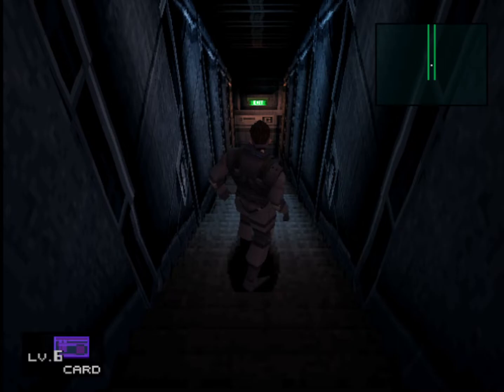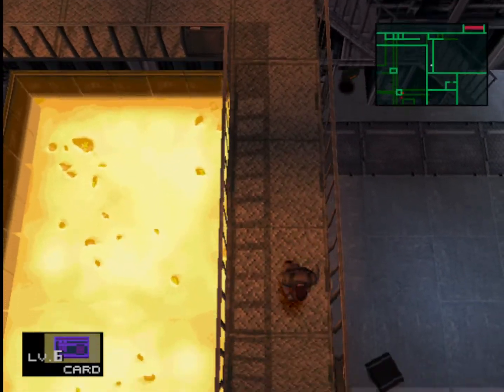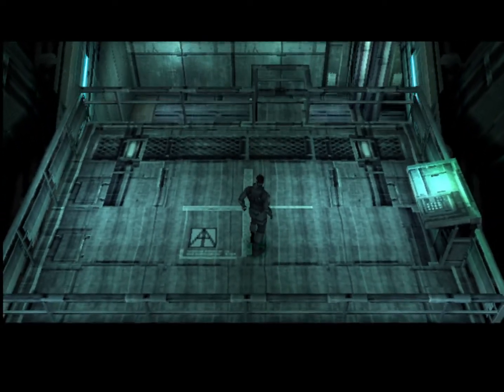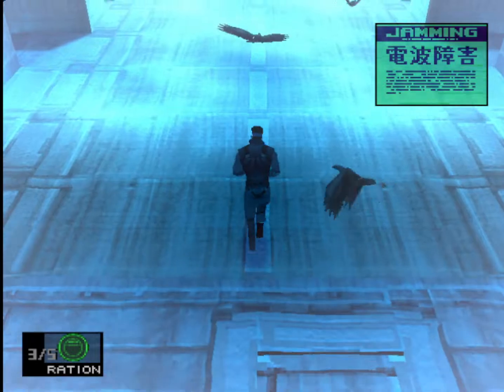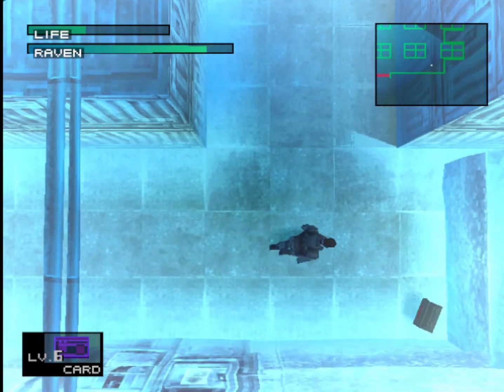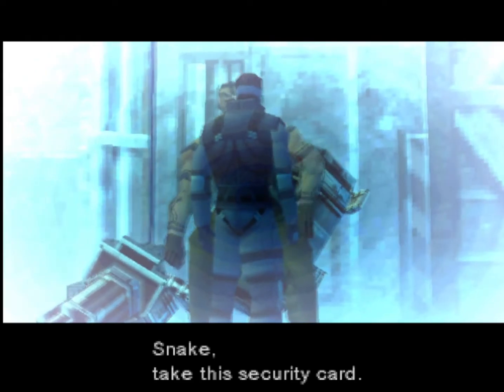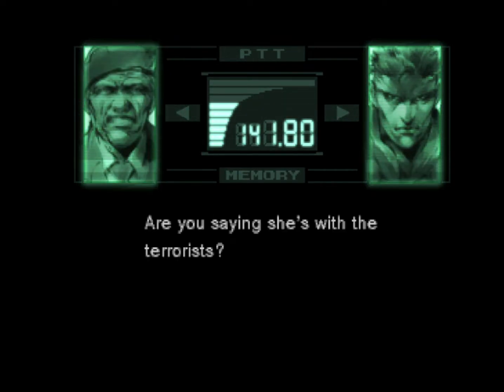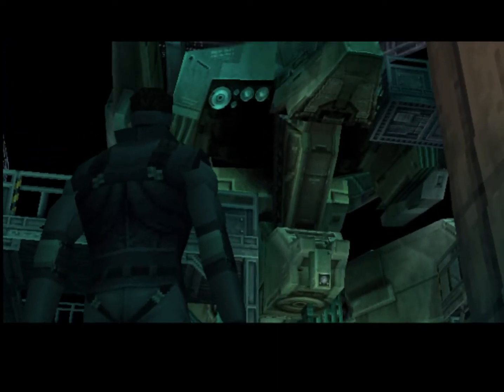Let's Play Metal Gear Solid Part 10 Going Underground.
Metal Gear Solid is a stealth game developed by Konami and released for the PlayStation in 1998.

It was directed, produced, and written by Hideo Kojima, and follows the MSX2 video games Metal Gear and Metal Gear 2: Solid Snake, which Kojima also worked on.

It was unveiled at the 1996 Tokyo Game Show and then demonstrated at trade shows including the 1997 Electronic Entertainment Expo; its Japanese release was originally planned for late 1997, before being delayed to 1998.

Players control Solid Snake, a soldier who infiltrates a nuclear weapons facility to neutralize the terrorist threat from FOXHOUND, a renegade special forces unit.

Snake must liberate hostages and stop the terrorists from launching a nuclear strike.

Cinematic cutscenes were rendered using the in-game engine and graphics, and voice acting is used throughout.

Metal Gear Solid sold more than seven million copies worldwide and shipped 12 million demos.

 It scored an average of 94/100 on the aggregate website Metacritic.

It is regarded as one of the greatest and most important video games of all time and helped popularize the stealth genre and in-engine cinematic cutscenes.

 It was followed by an expanded version for PlayStation and Windows, Metal Gear Solid: Integral (1999), and a GameCube remake, Metal Gear Solid: The Twin Snakes (2004).

It produced numerous sequels, starting with Metal Gear Solid 2: Sons of Liberty (2001), and media adaptations including a radio drama, comics, and novels.